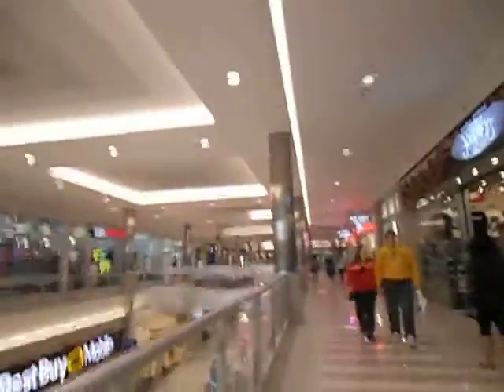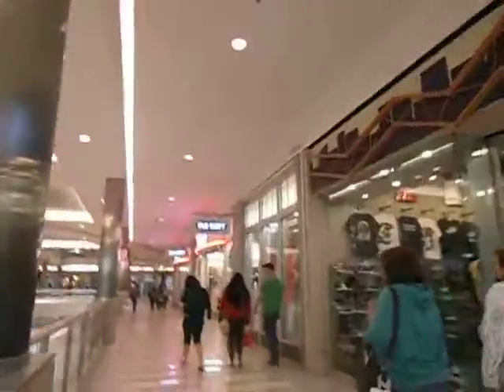East Broadway Level 2 @ MOA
walking to the end of walking at the Mall of America on Thursday afternoon before Rush Hour starts